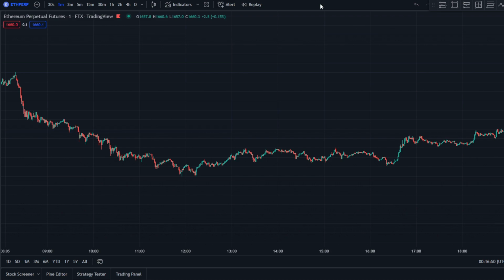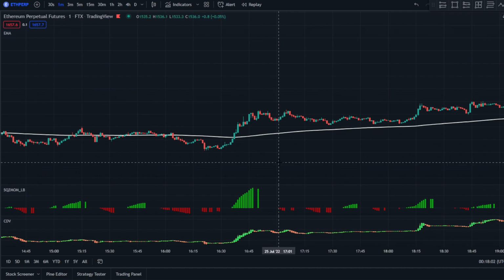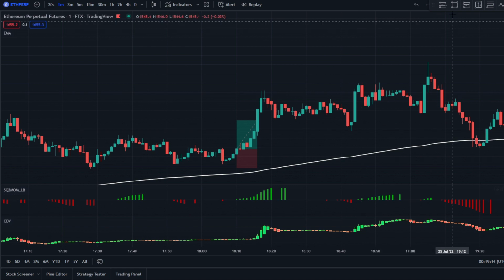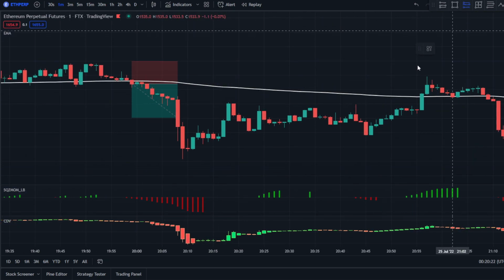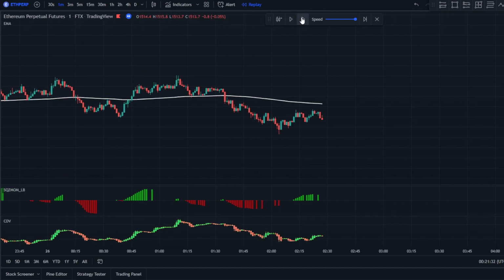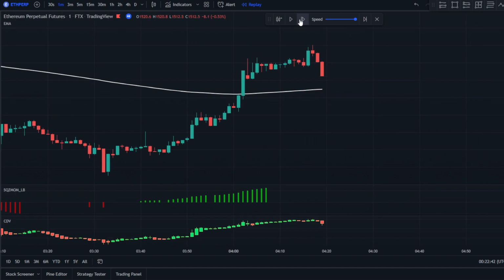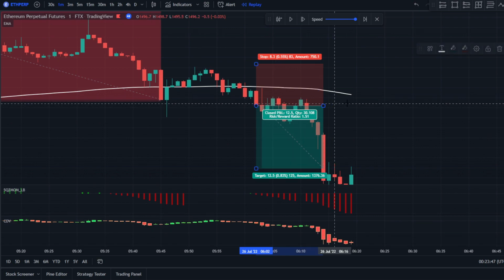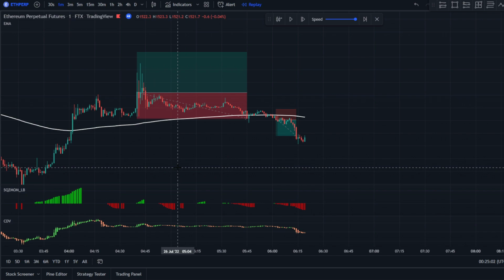200% GAINS IN 1 WEEK 🤑 With This INSANE 1 Minute Scalping Strategy!!! - INSANE RESULTS!!!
200% GAINS IN 1 WEEK 🤑 With This INSANE 1 Minute Scalping Strategy!!! - INSANE RESULTS!!!

✅  Low trading fees     ✅  Best Exchange 2022     ✅  Get $600 FREE after deposit

One of my favourite 1min scalping strategies rn , hope yall liked it :D